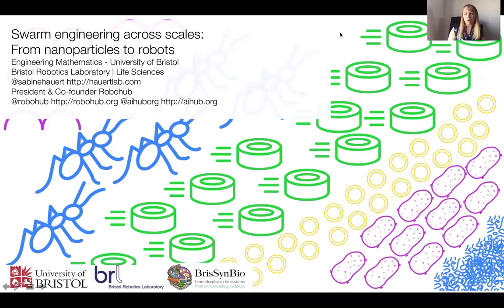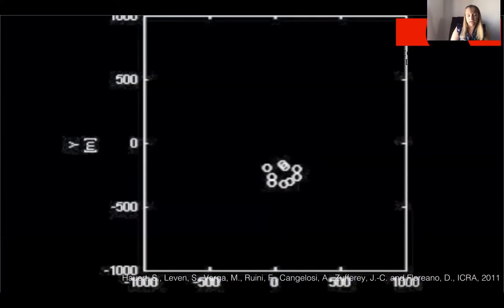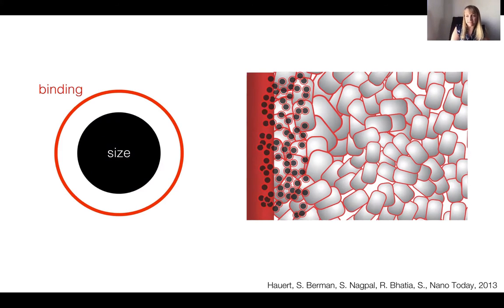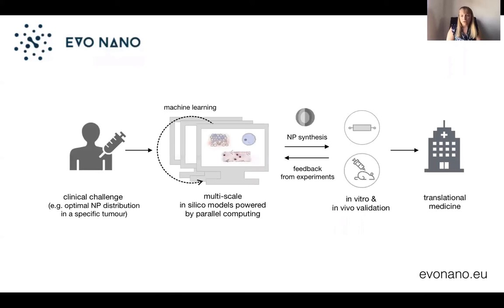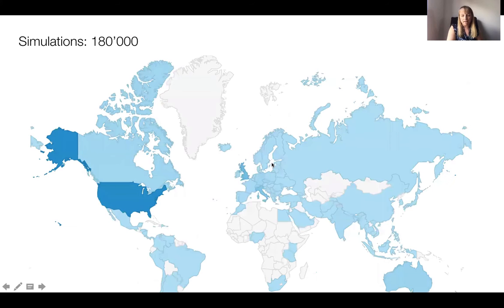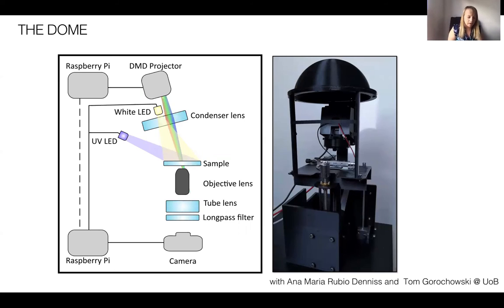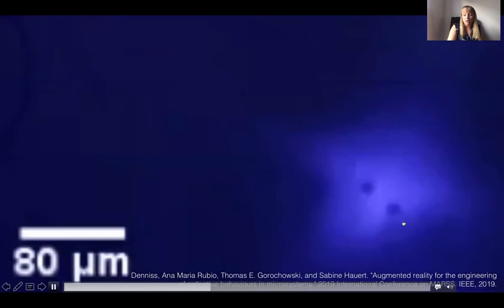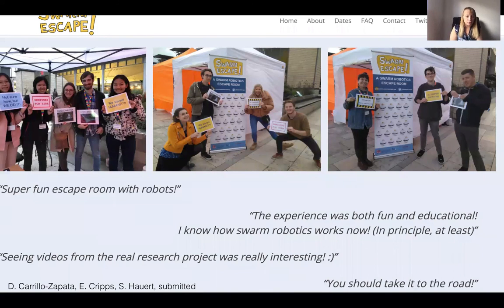Sabine Hauert - Swarm engineering across scales: from nanoparticles to robots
Session1, speaker 3